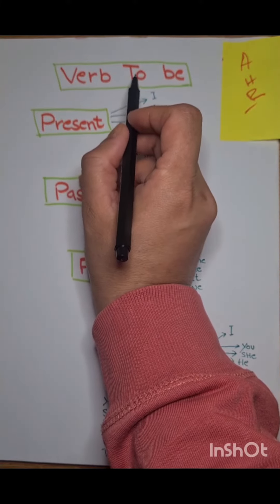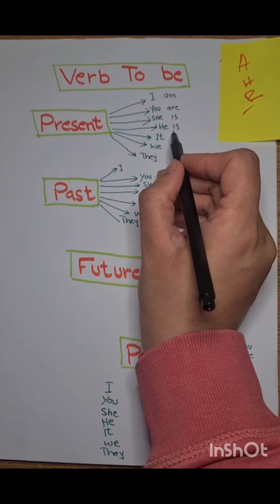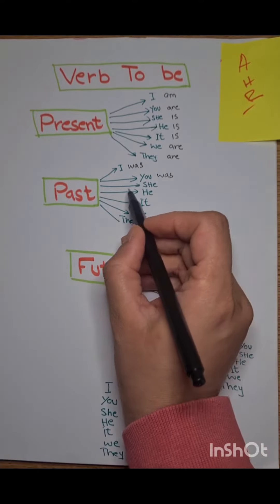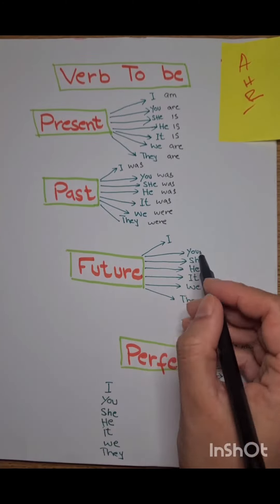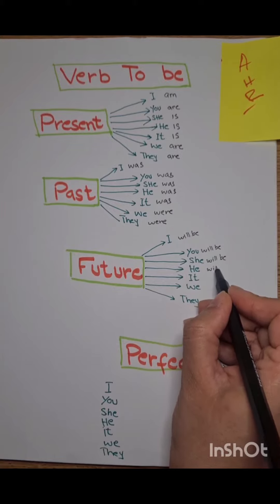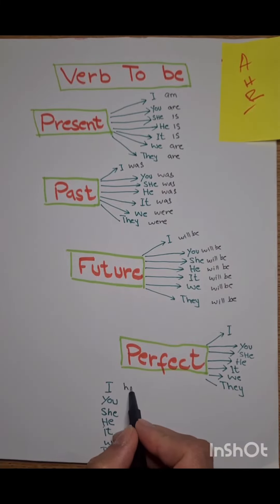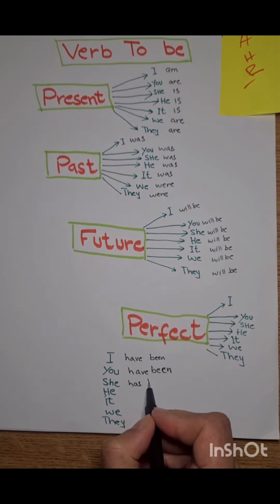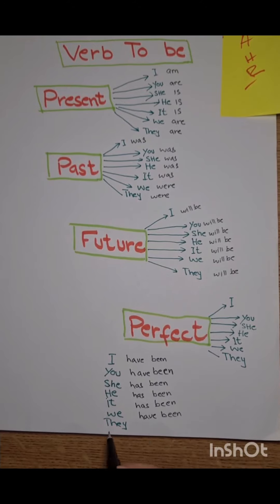englishlearning generalknowledge englishspeaking englishgrammar easyenglishspeech